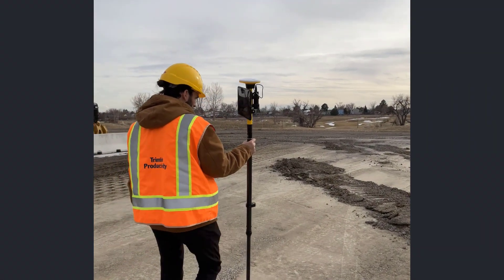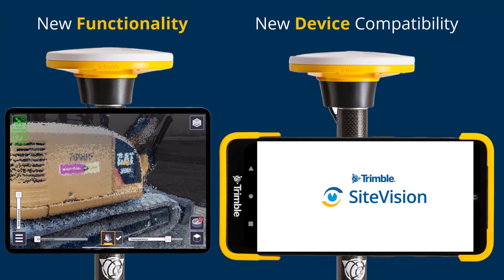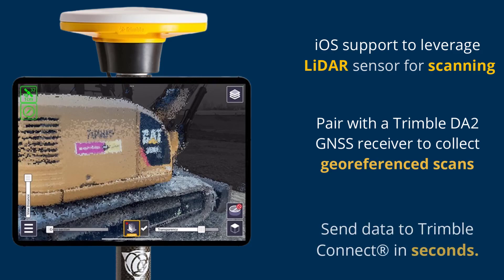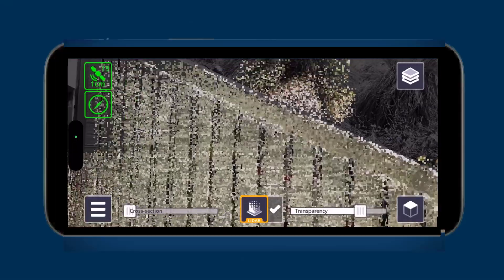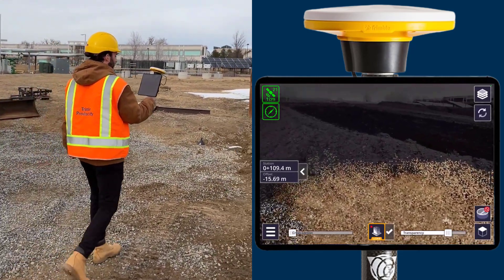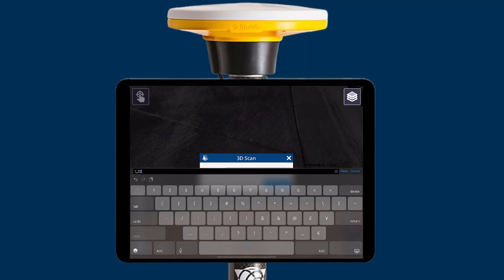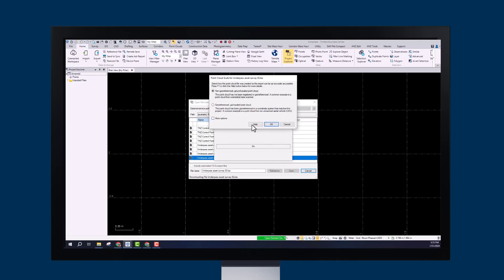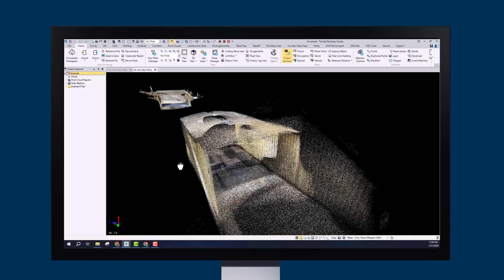Trimble SiteVision v5.0 Feature Overview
Check out the new features in Trimble SiteVision v5.0